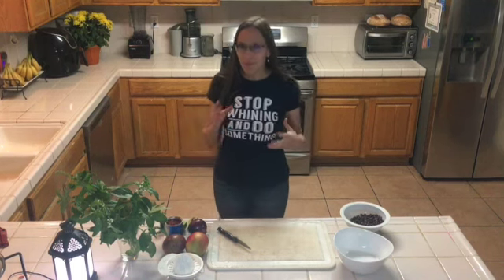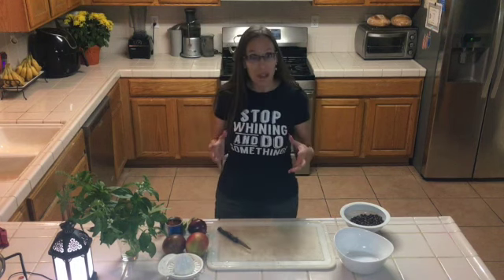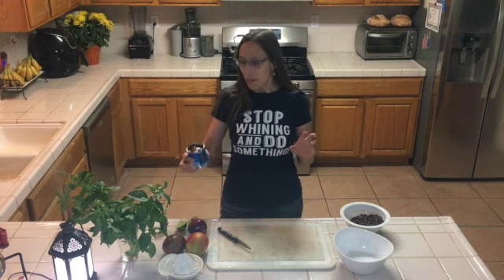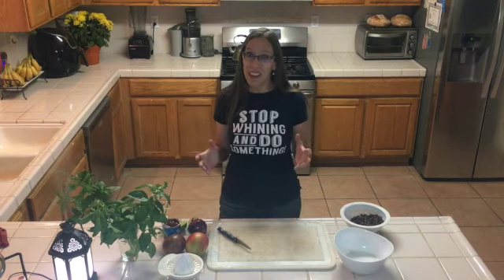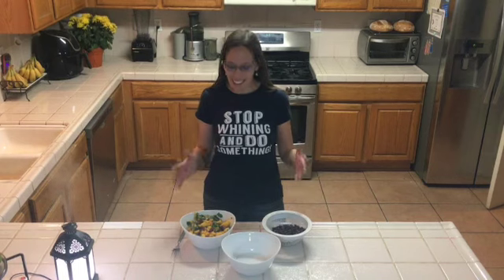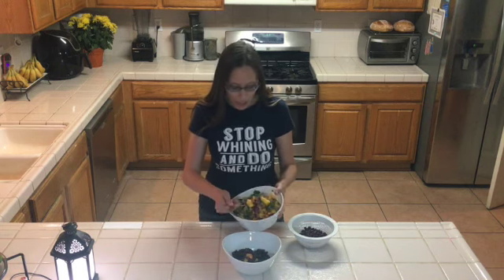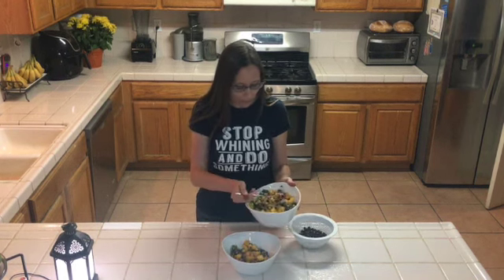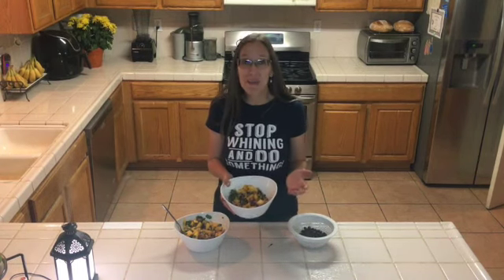Mango Salsa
This is so refreshing!  It is great for hot days!  I love it on a salad or as-is.  Plant based eating is so delicious when you have great recipes to make!  It is even better when you can get at least some of your ingredients from your own garden! Visit me at holisticsupermom.com